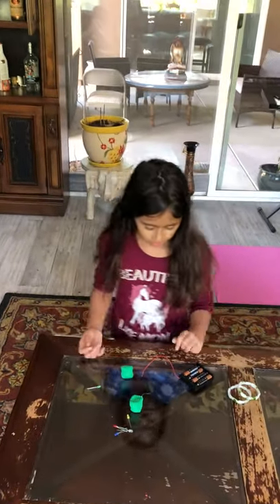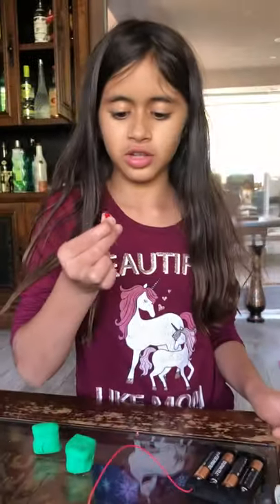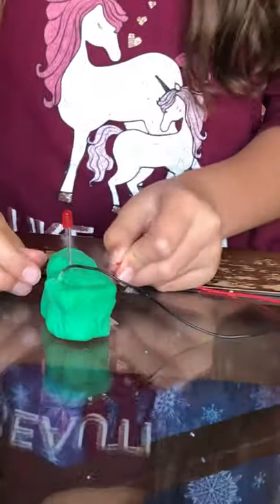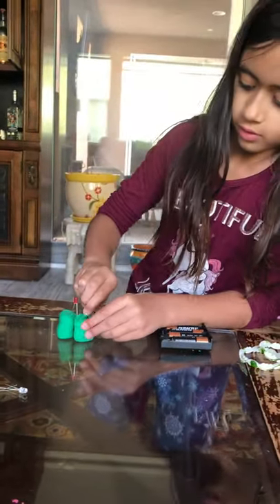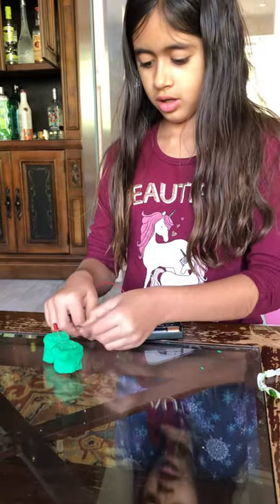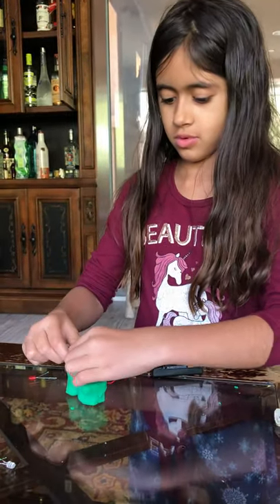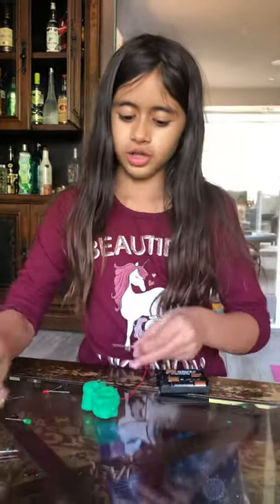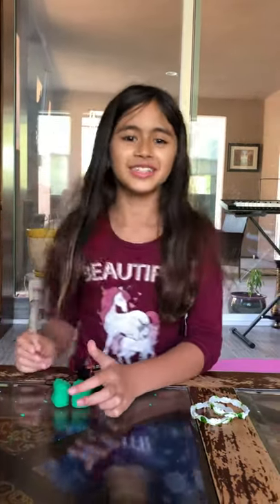Clay ( Play doh) Electric Circuit by Aakashi Ahuja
Aakashi Ahuja explains how to complete the clay circuit in simple working experiment with lighted bulb.